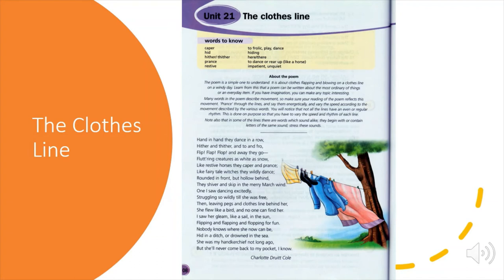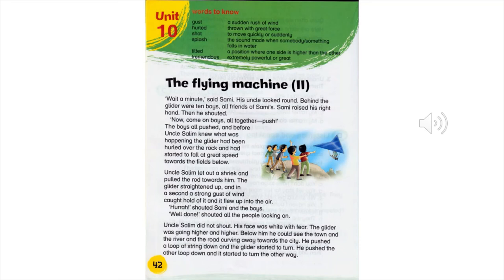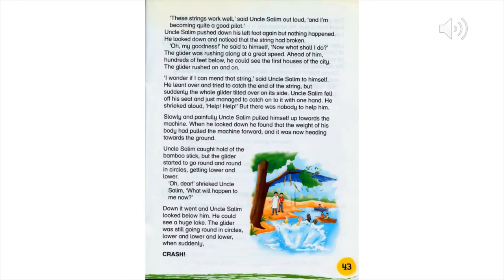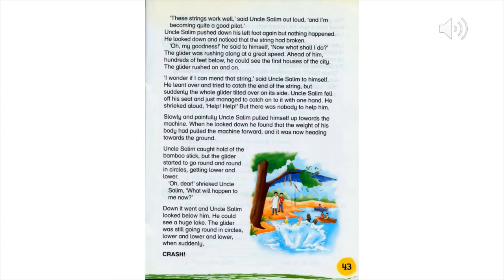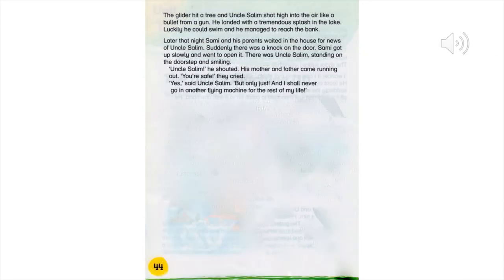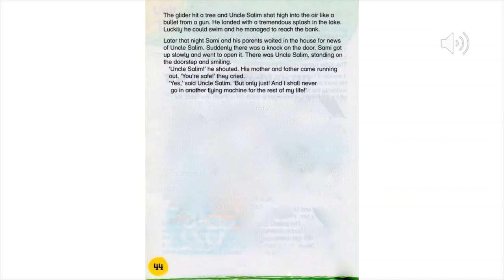Collaborative Learning Strategies | Nicholas Horsburgh | Oxford Teachers' E-Symposium 2020